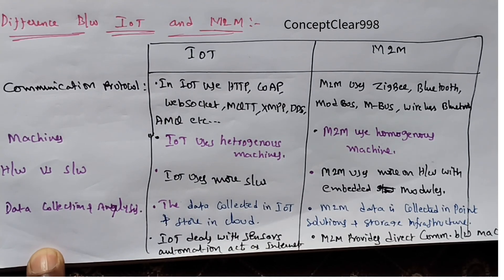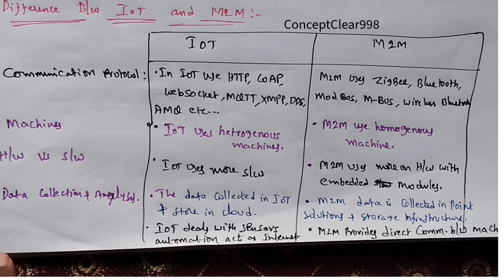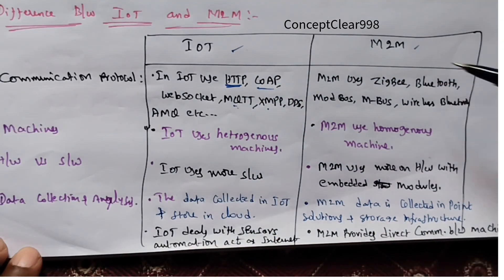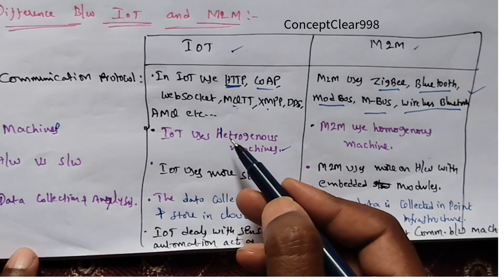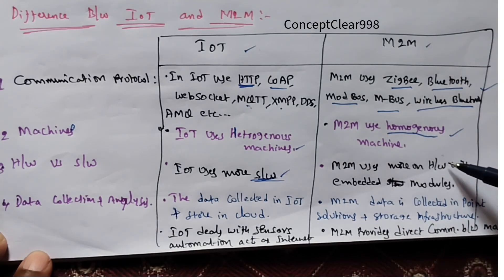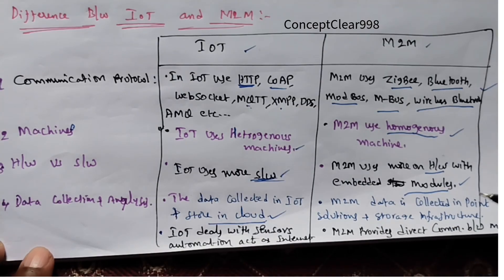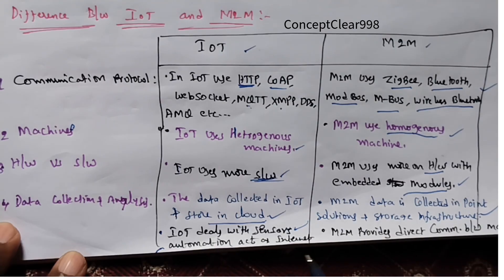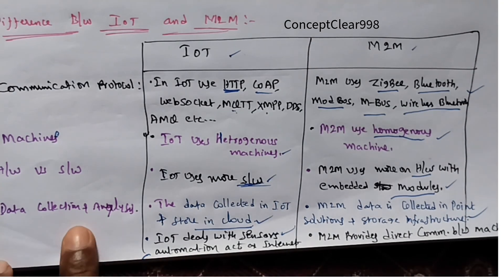Difference between IOT and M2M | M2M (Machine to Machine) | M2M vs IOT FIOT jntu syllabus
Differences between M2M and IOT | B.Tech R18 JNTU syllabus in telugu
DIFFERENCE BETWEEN IOT AND M2M | MACHINE TO MACHINE COMMUNICATION AND INTERNET OF THINGS